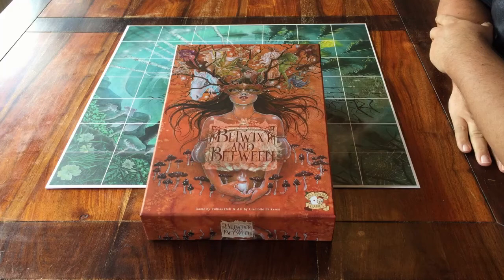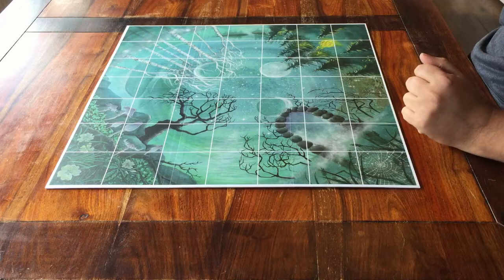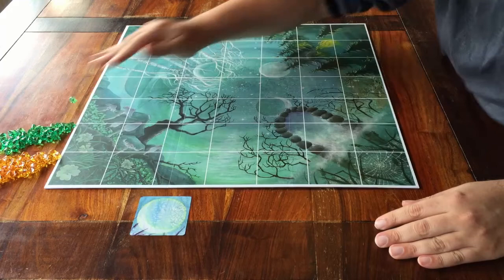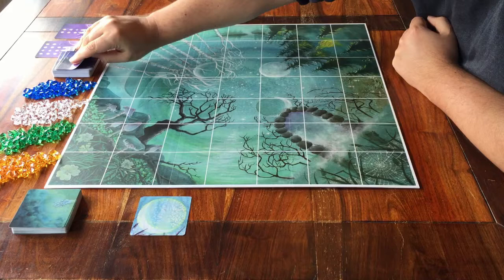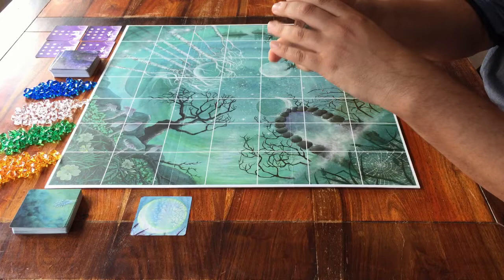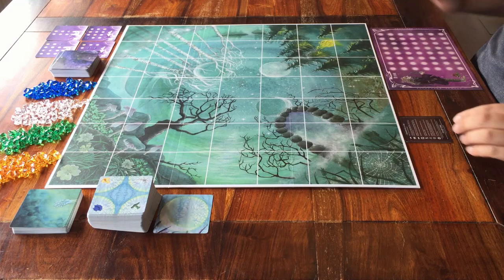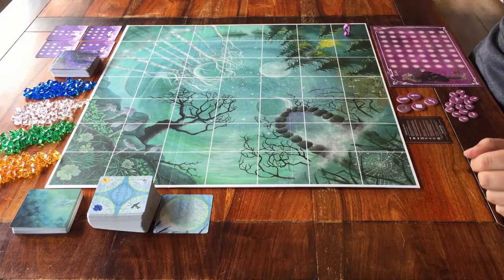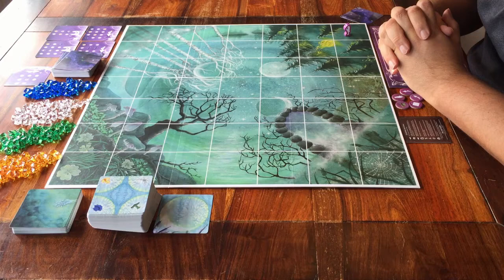Betwixt and Between - Part 1: game set up | JLTEI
A set up tutorial for the board game "Betwixt and Between".